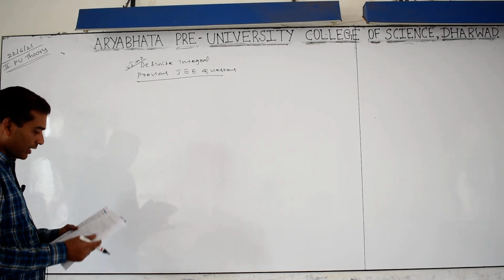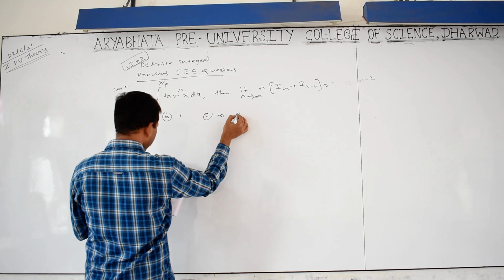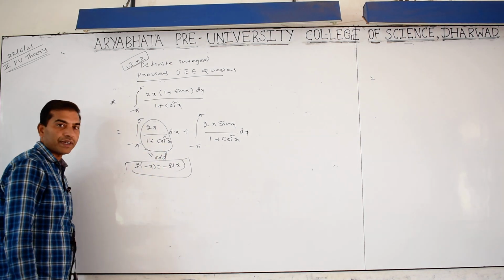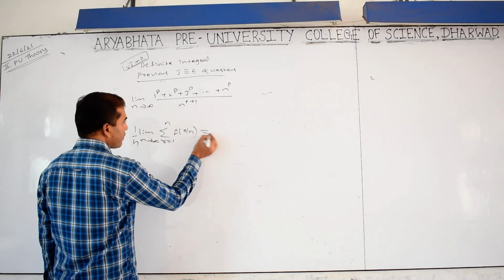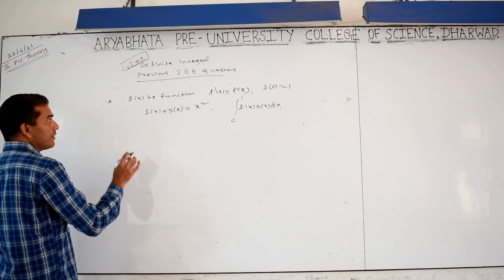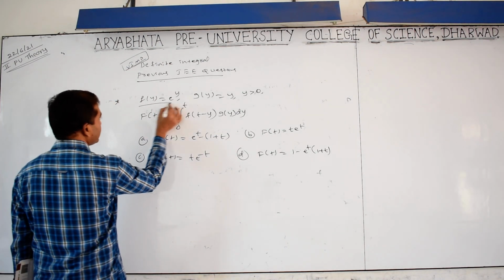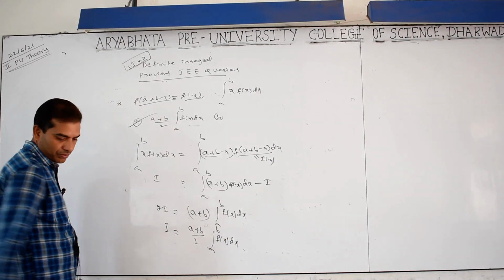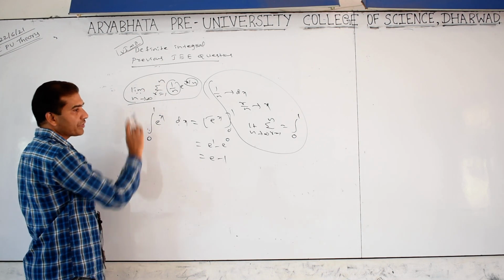PART 30 ARYABHATA PU SCIENCE COLLEGE DHARWAD CET JEE DEFINITE INTEGRATION PROF RAMESH SIR